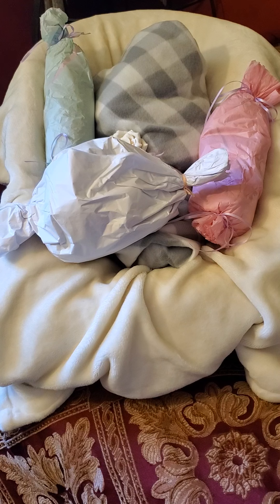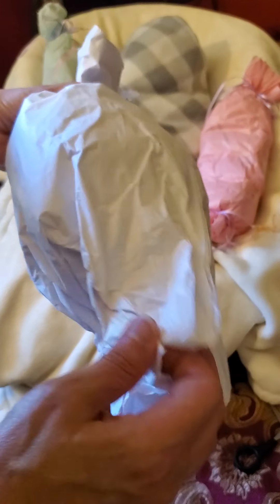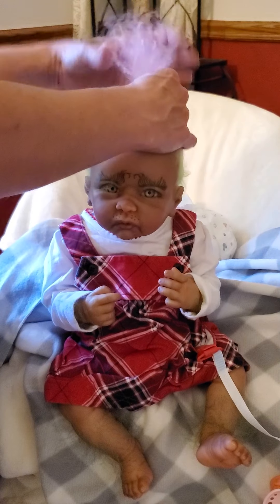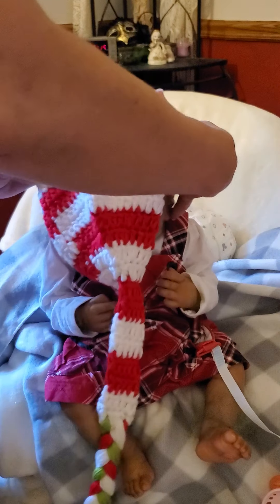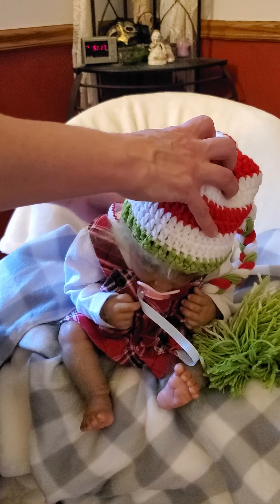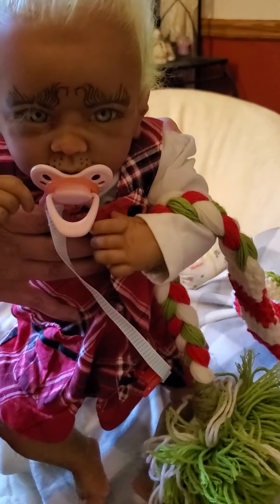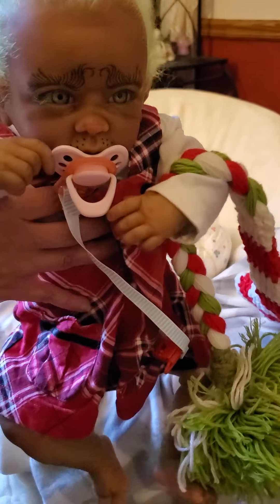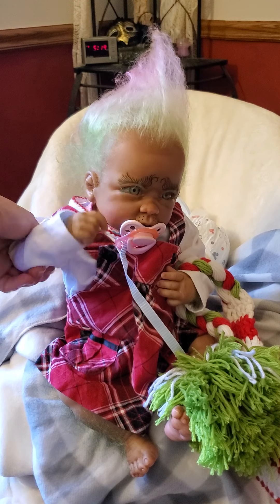Reborn doll Box opening! A fantasy baby